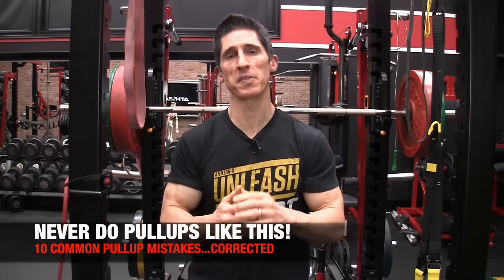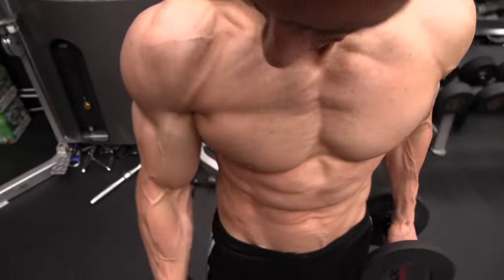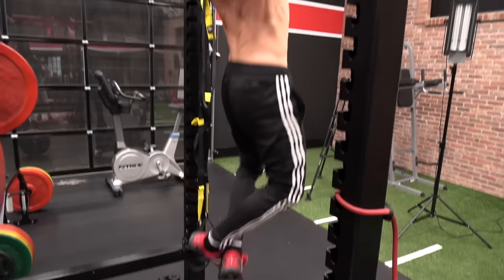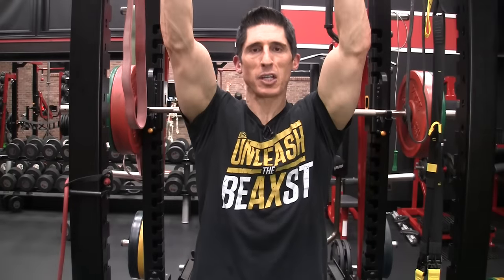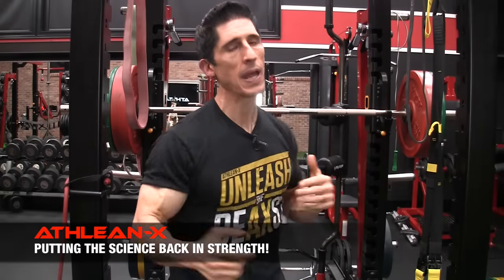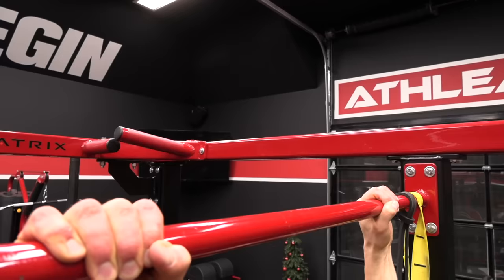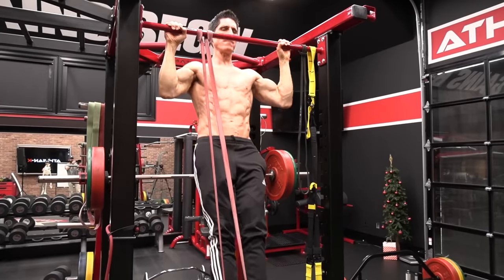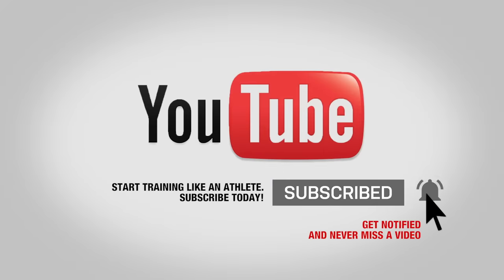NEVER DO PULL-UPS LIKE THIS! | 10 Most Common Mistakes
The pull-up is one of the most commonly performed, and misperformed, exercises in the gym. In this video, I’m going to show you how to never do them incorrectly again and give you the fixes for the 10 most common pullup mistakes.  Whether you can do 10 pull-ups or more now or struggle to do one, you’ll find this incredibly helpful and I guarantee you will be doing more reps by the time the video is over.

The first thing you need to be aware of is how you are gripping the bar. If you grip too narrow you will shift the focus of the movement from the stronger back muscles to the weaker muscles of the forearms. You want to make sure you are just outside of shoulder width with the hand placement for optimal performance on this exercise.

That said, the brachioradialis and brachialis are muscles that are going to be contributing to the pullup and your ability to do the most reps possible so you are going to need to train them. You just don’t want them being the main drivers of the exercise. To supplement your back muscles in the exercise, be sure to include some cross body hammer curls as shown to increase the strength of the forearms and your overall strength on the pullup.

Regarding the grip placement, it isn’t enough to just get the hand spacing down. You also want to be sure that you direct your pressure in the right way. Most people simply pull straight down on the bar or worse, they pull outwards because they’ve been told this will increase the activation of the lats. Both of these aren’t optimal. The best thing you can do is squeeze your hands inward towards each other and down at the same time. This will engage much more upper body muscle activation that will make your body feel as if it is floating up above the bar on every rep, instantly.

Much of this has to do with plugging kinetic looseness (or energy leaks as I call them). You can take this even a step further by contracting other areas of your body that often get ignored during the exercise like your legs, ankles and core. Instead of dangling from the bar and letting your knees hang loosely, tighten you quads, point your feet down and really contract your core muscles and you will see an instant improvement in your ability to lift your body up over the bar.

Now you don’t want to take these measures and then let it all loosen up when you get to the bottom of the rep. Most importantly, you do not want to get lax during the hanging portion of the pullup. This will place too much strain on the shoulders and is called unpacking. Instead, even though you want to get fully straightened at the elbows you want to keep your shoulder blades pulled down and back to create shoulder stability. This will allow for a lifetime of injury free pullups and more growth from the exercise.

There are other biomechanical flaws that you will want to avoid with your pullups that I cover here but I also want to point out a couple of the programming issues that are often done incorrectly as well. For instance, you don’t want to always save your pullups for the end of your workout. Too often, because they are a bodyweight exercise, we save them for after we have already done our rows, deadlifts or pulldowns. You will never get the most out of the exercise when done in a fatigued state like this. Try moving them to the front of your workout and you will be surprised at how quickly you see gains just by making the switch.

Finally, the exercise like any other, will respond to intensification techniques like drop sets and changes in the weight used during it. Use a band to accommodate your fatigue and get more total reps done in a workout - either as a drop set or as a simple lightening of the load as you would with any other traditional back exercise in your workout.

If you’re looking for a program that will help you to do many more pullups while at the same time getting you in the best overall shape of your life, head to athleanx.com at the link below and follow the same step by step training that has created ripped athletic bodies for men and women of all ages and all levels of athleticism.

For more videos on how to increase your pullups and proper pull-up form, be sure to subscribe to our channel here on youtube at the link below and make sure to turn on your notifications so you never miss a new video when it’s published.